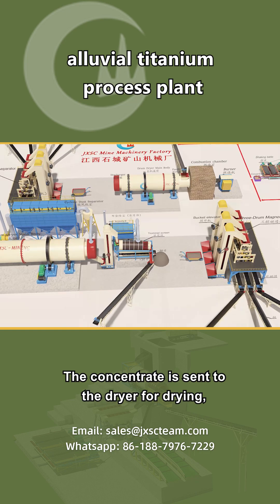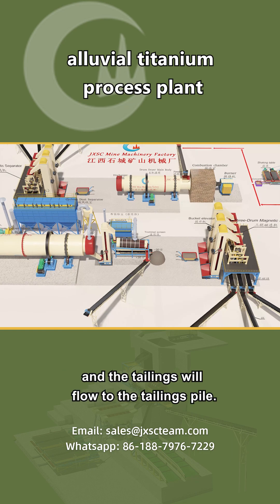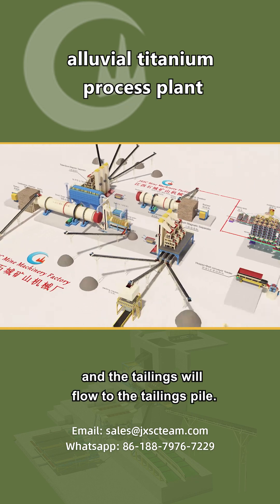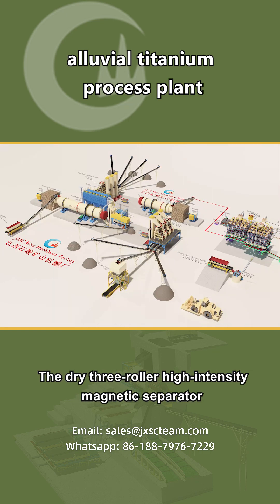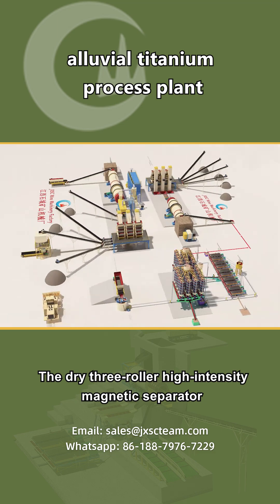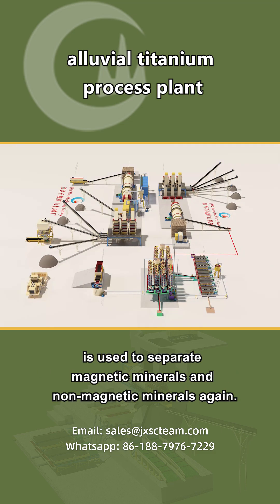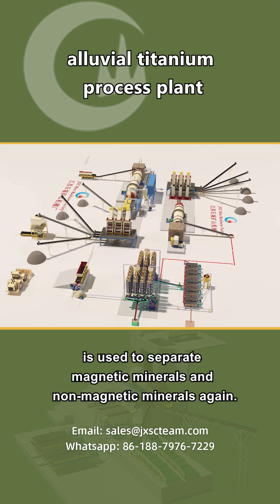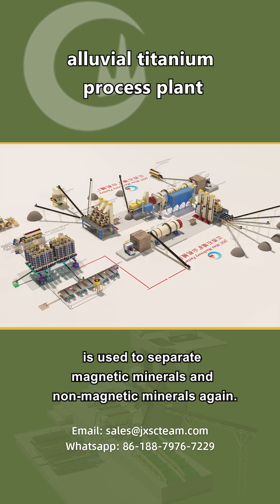What equipment is needed for a complete alluvial titanium processing plant?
Its configuration includes a belt feeder, a dryer, a linear screen, a cyclone dust collector, a bucket elevator, a dry three-roller high-intensity magnetic separator, a packaging machine, belt conveyors, a mixing tank, a spiral chute and a shaking table.
【Contact JXSC to get details and price】